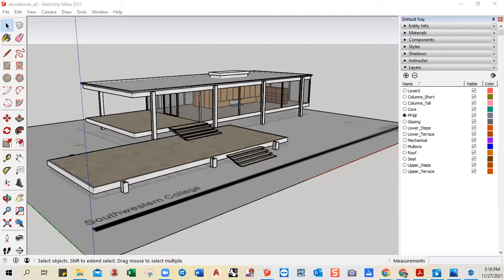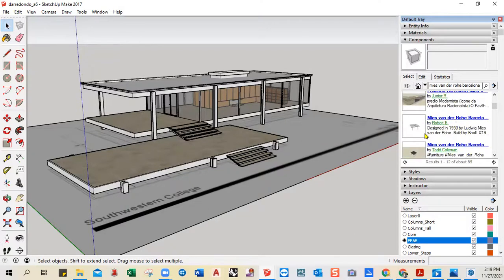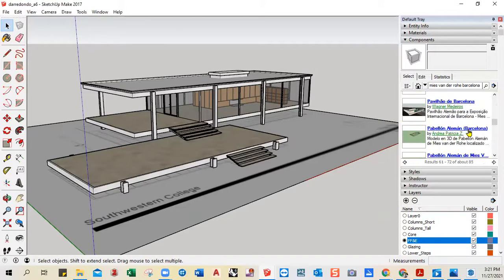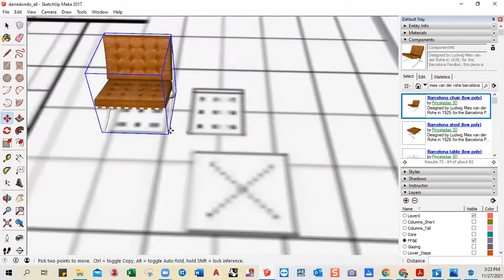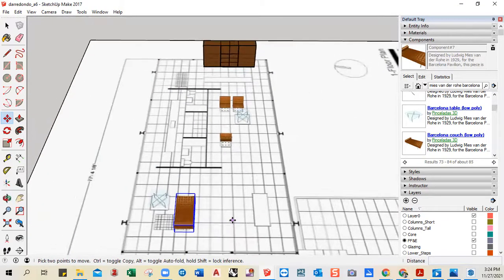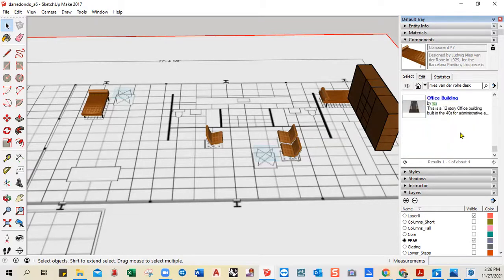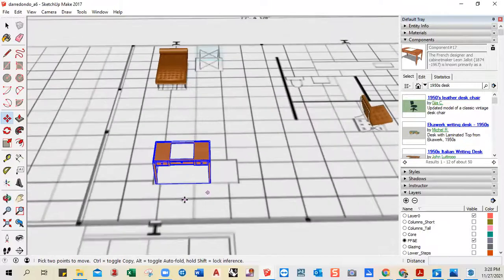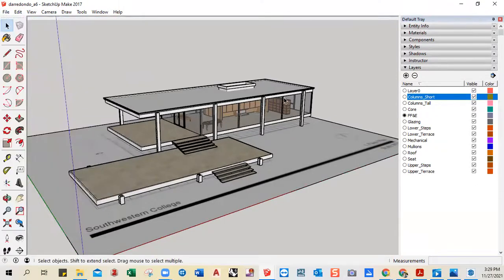A6 | Farnsworth House Case Study | 15-Adding Furniture